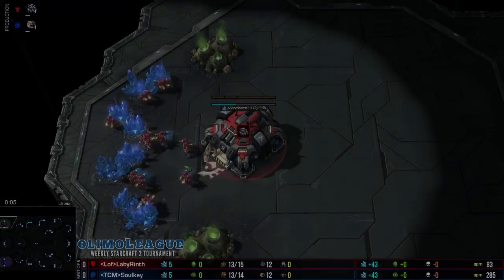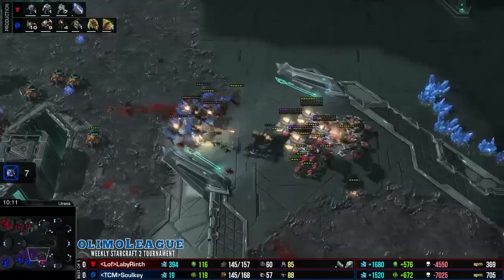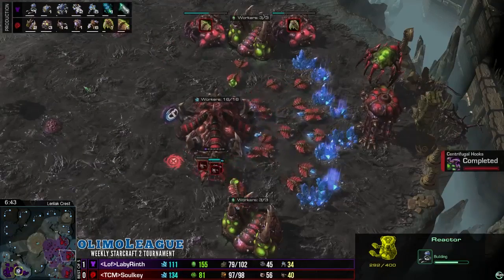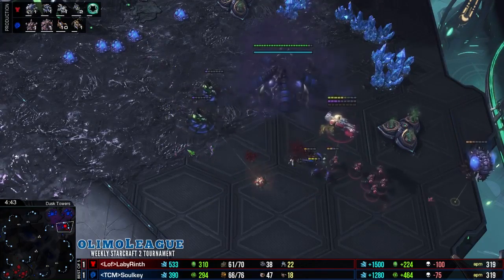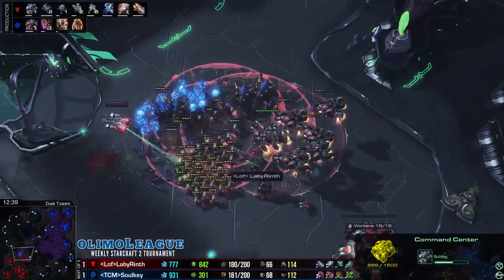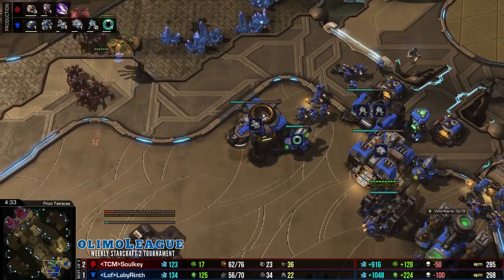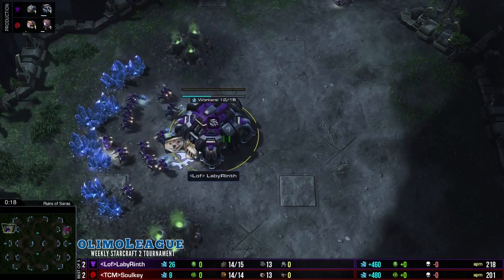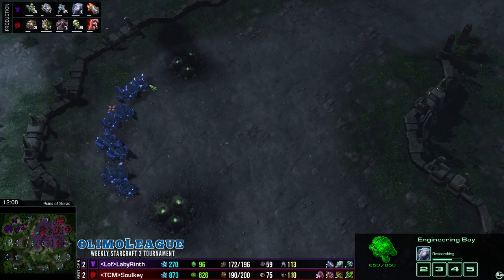LabyRinth vs. Soulkey - TvZ - Olimoleague Finals